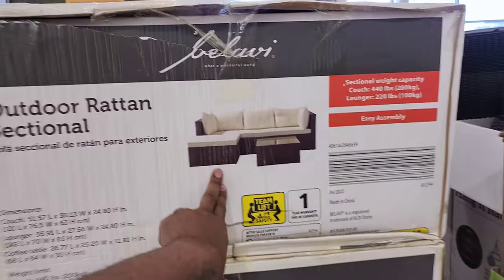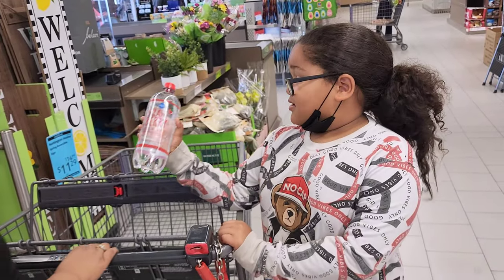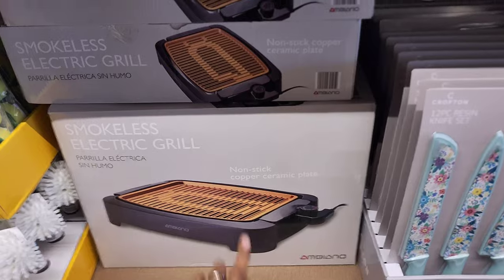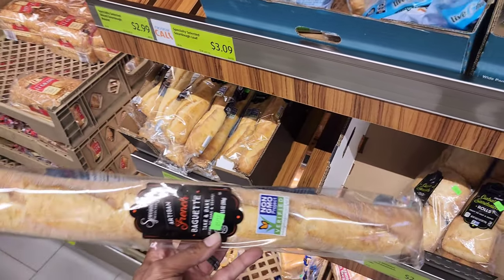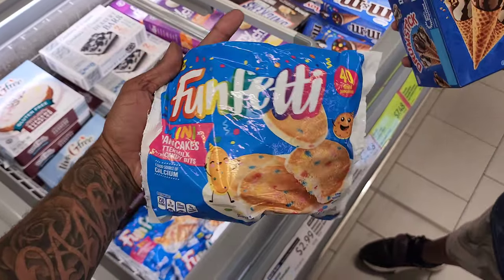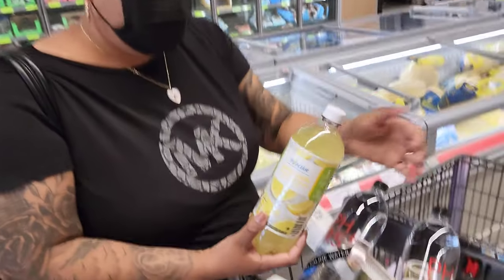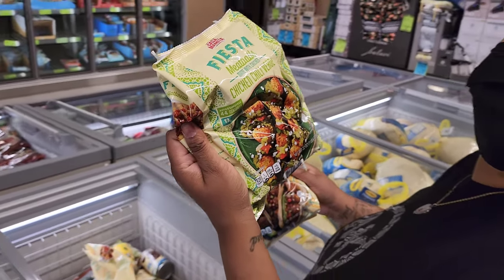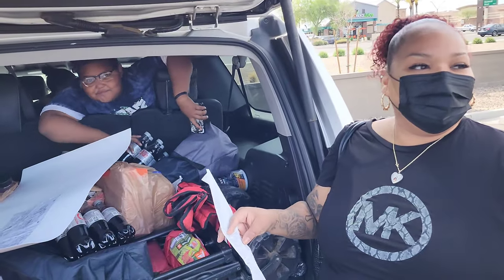Top Aldi Finds We've Seen In 2022‼️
Top Aldi Finds We've EVER Seen In May 2022
Its shop with us time at Aldi grocery store. We were amazed at all the new grocery haul items we found for our budget. Aldi weekly has a variety of new grocery haul items to buy, But this year is something special. come shop with us and see what we found.

00:00 Aldi haul
00:30 Aldi finds
06:32 Aldi grocery haul

to start using VIDIQ Free today!

theeliottfamilyof7 Familyvlogs largefamily shoppingvlog family youtubefamily christianvlogger marriage vlog mixedrace howtoshopbetter howto multiracial familyof7 shopping theelliottfamilyof7 Click to see our Store Items You'll Love!